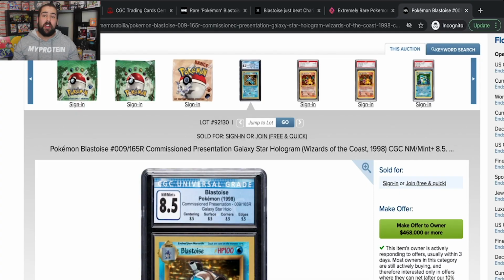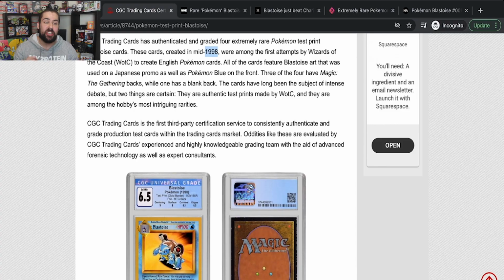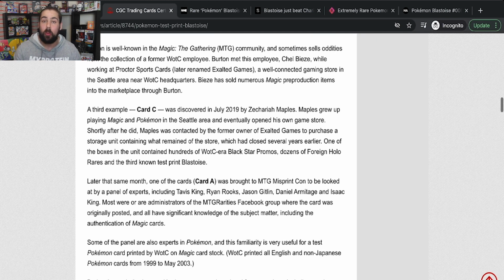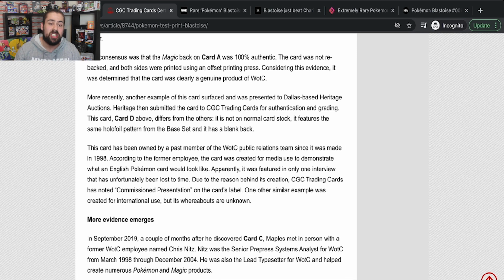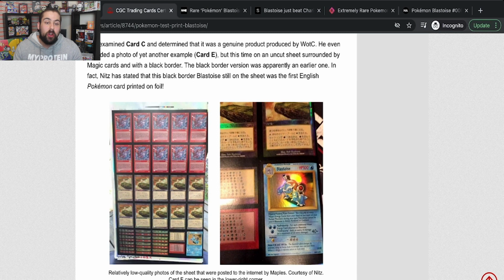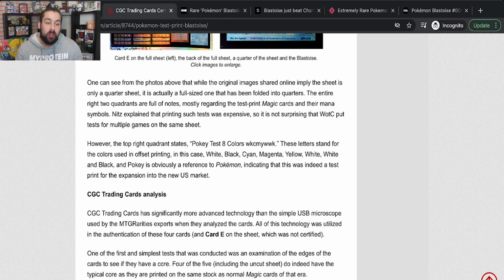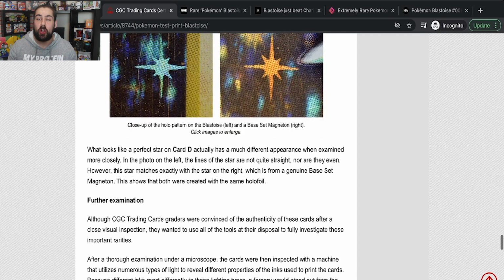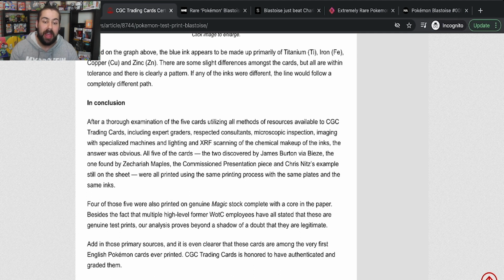Most Expensive Pokemon Card *EVER* Sells For $360k! CGC Prototype Blastoise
Most Expensive Pokemon Card *EVER* Sold For Record High Price - The History Of Prototype Blastoise.

This card has sold for a record setting price, exceeding any other expensive pokemon cards.

In this video i cover this pokemon card sale and give you a background and an overview on the history of the Prototype Blastoise, also known as the Prototoise.

This was part of the very first test run by Wizards of the coast to see what a English pokemon cards would look like. They were printed on the back of Magic the gathering cards, with other cards (like the one being sold in this video) printed on a blank background.

This video goes into how CGC Grading have actually authenticated this pokemon card to make sure it was genuine and not a fake pokemon card.

Thanks for checking out the Pokemon Card Classic. This is a series dedicated to my love, passion and collecting of classic pokemon cards.

I reply to all comments - so drop a comment or question down below

Got a video suggestion? Drop it down in the comments below!
If you're wondering what the most expensive pokemon cards are, and love looking at expensive pokemon cards... well get ready to see how much this original pokemon card sold for. A Blastoise card has become the most expensive pokemon card to be sold EVER - even more expensive than a 1st edition charizard from the base set.

Old pokemon cards go for a LOT of money ... but this one pokemon card has set a new record.
The prototype blastoise cannot be found by opening pokemon booster packs, it is not the most expensive pokemon pull from a pokemon booster box.

It as a pokemon card printed by wotc(wizards the coast) as a prototype for the pokemon trading card game.
On this channel i mainly talk about wizards of the coast, wotcpokemon, vintage pokemon cards and classic pokemon cards from the wizards of the coast pokemon card era. The sets I collect are pokemon base set and 1st edition pokemon base set boxes and cards , pokemon jungle cards, pokemon fossil cards, team rocket pokemon set, pokemon gym hero cards, pokemon gym challenge cards, neo genesis, neo discovery, neo destiny and neo revelation pokemon cards. I stopped collecting when the Pokemon Legendary Collection was released. I love the pokemontcg and opening pokemon tcg booster packs and doing pokemon booster box opening videos.